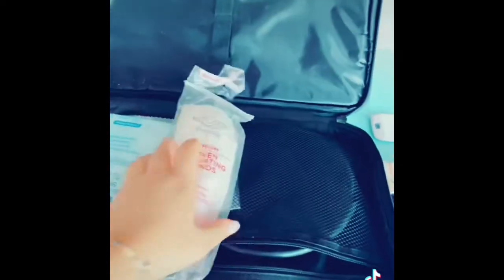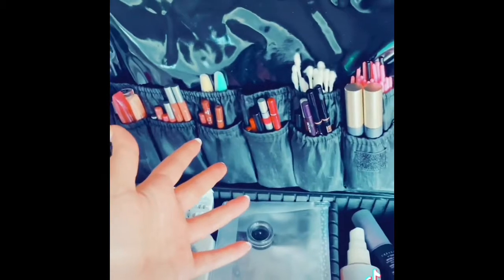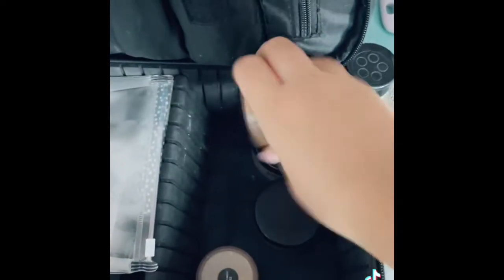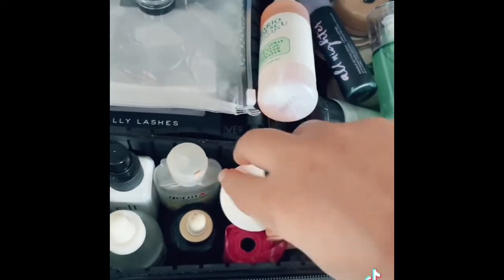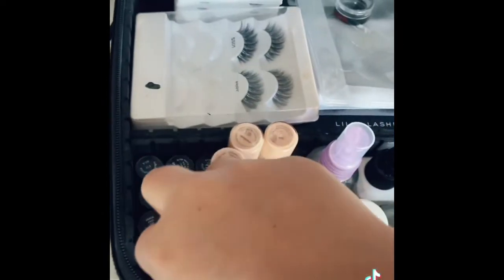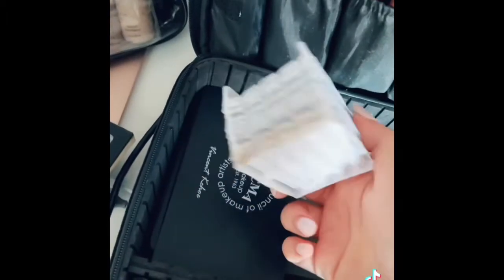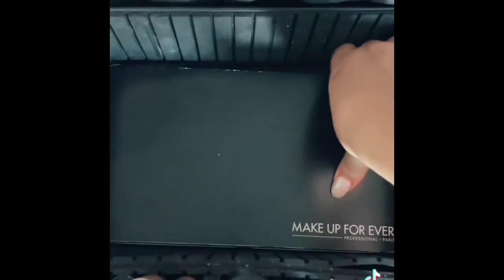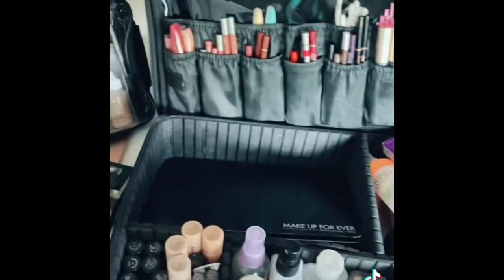Updated “WHATS IN MY MAKEUP KIT” 2021 (TIK TOK 5 PART SERIES)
Here’s a quick vid of what’s in my pro makeup kit. Raw and real! Tried and true!